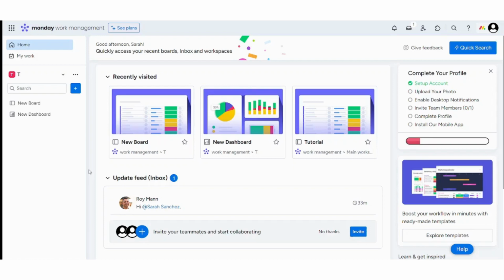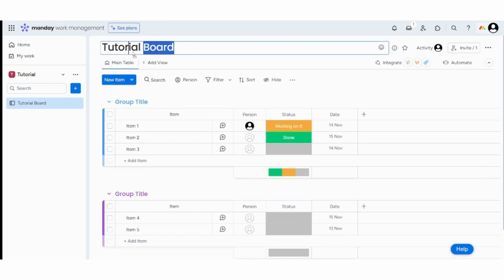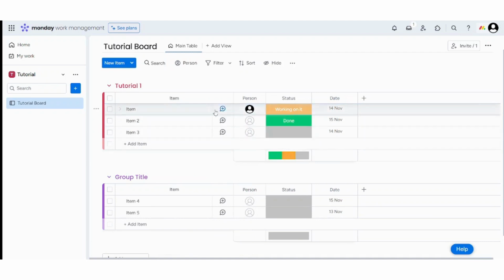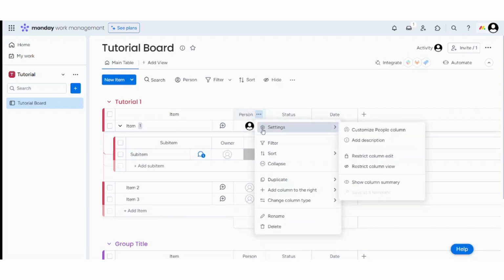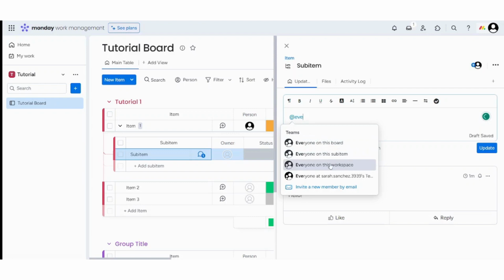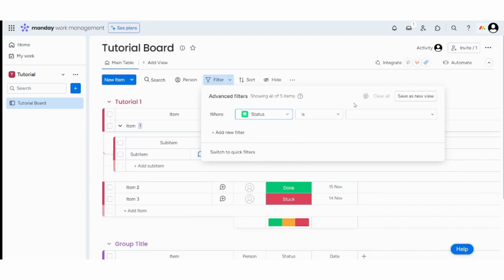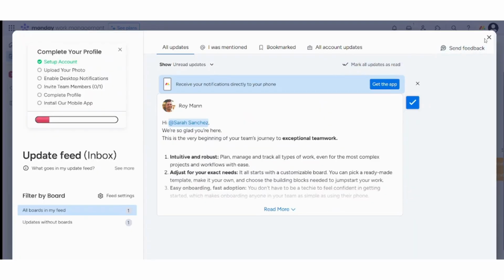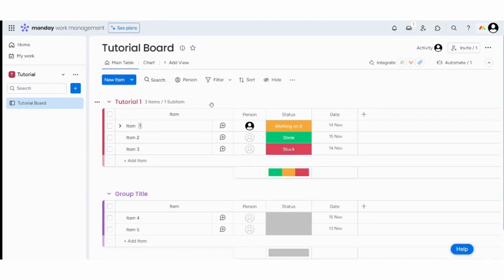How To Use Monday.Com For Task Management 2024 (Step-By-Step Tutorial)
Unlock the full potential of your project management with our guide on How To Use Monday.com For Task Management 2024. In this tutorial, we'll delve into the dynamic features of Monday.com, empowering you to streamline and optimize your task management processes. Whether you're a project manager or a team member, this guide is tailored for you. Dive into the essentials of effective task management, leveraging the capabilities of Monday.com to enhance collaboration and productivity. Join us on this organizational journey, and soon you'll be managing tasks with efficiency and precision.

0:00 - Intro
0:22 - Monday.Com Tutorial
1:05 - Create & Edit a Board
7:41 - Other Features
9:09 - Conclusion